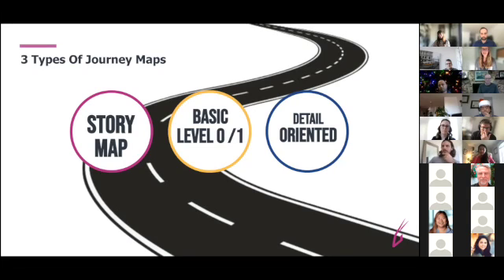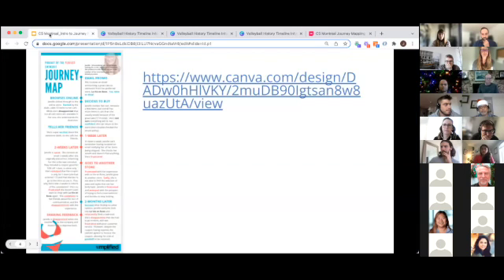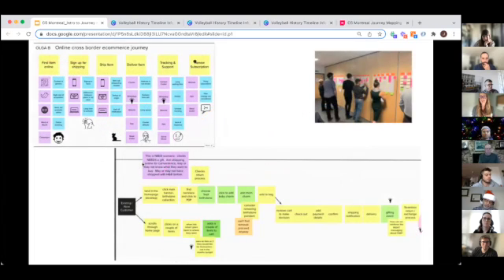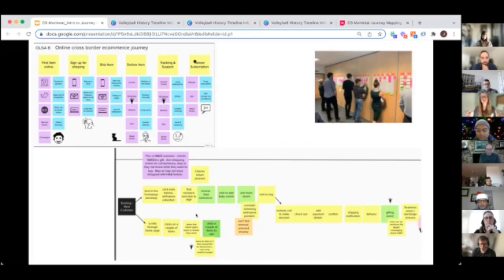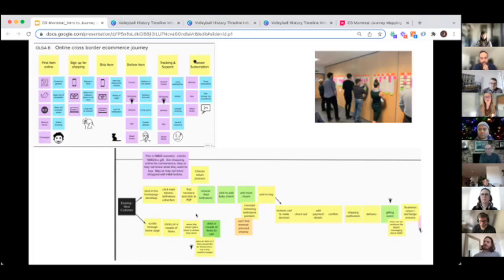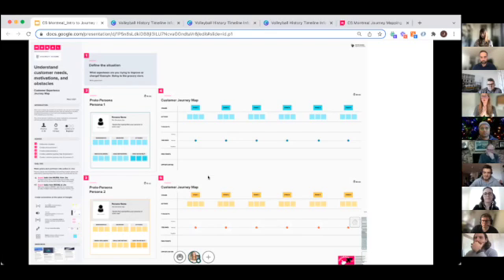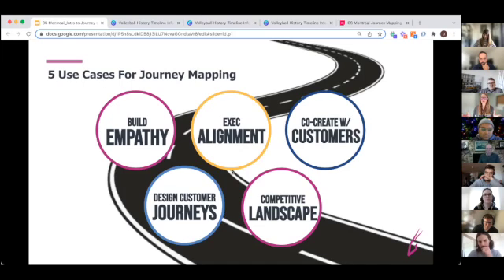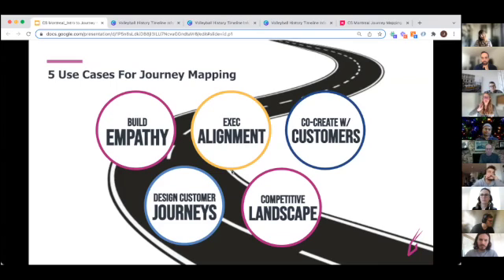Top 5 ways to leverage Customer Journey Mapping in your CS practice - Janelle Mansfield